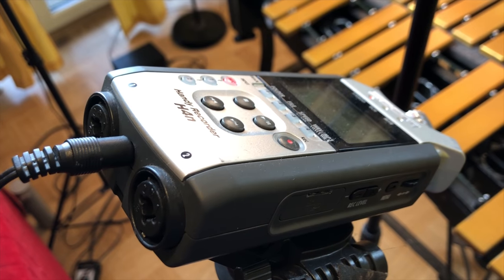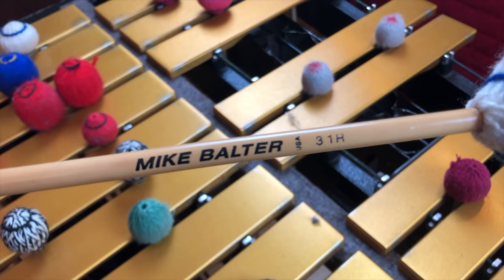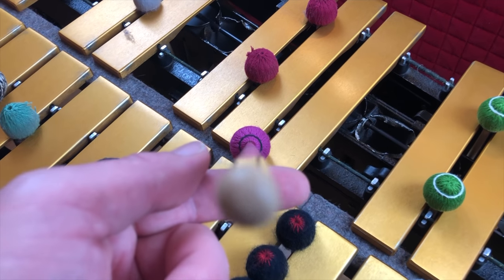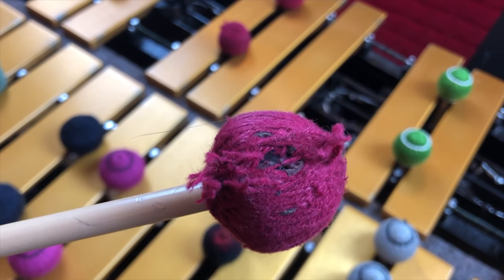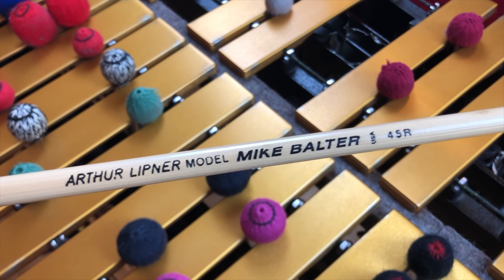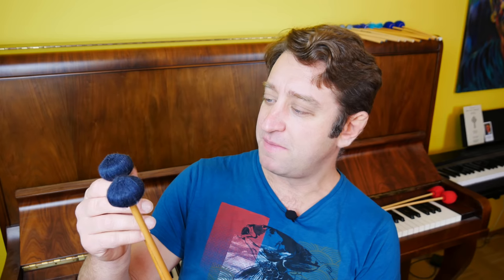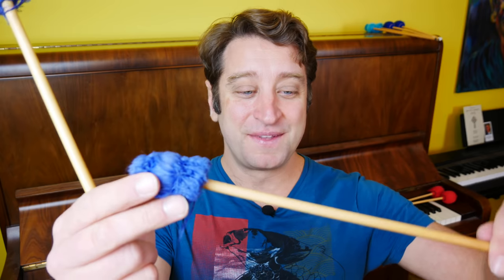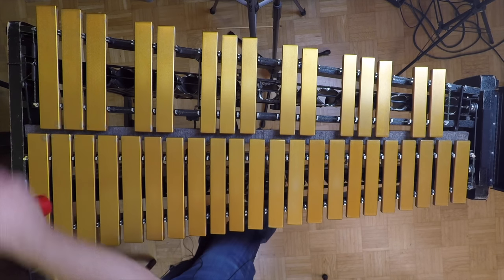My Entire Jazz Vibraphone Mallet Collection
Finally! I made a video about mallets...

I dumped all of the mallets in my apartment onto the floor and give a demonstration as well as my opinion about each of them.  I used the Zoom H4 to record the vibraphone, it tends to be a pretty dry sound but you should get a good idea of what each of these mallets sound like.

I tried to explain exactly what I like and don't like about each of these, as well as which factors I take into consideration when choosing mallets for a particular gig.

Inaki Vibraphone Mallets
Vibrawell V3R Mallets
Vibrawell V2R mallets
Innovative Percussion DF30 (David Friedman) mallets
Deschler Medium 116 Mallets
A. Putnam VBT2 mallets -
Mike Balter 22R Mallets
Vic Firth "Victor Mendoza" M23 mallets
Mike Balter 23R mallets
Mike Balter 15R mallets
The Albright Mallets (red & blue).

I don't endorse any particular mallets - I was trying to be as honest and open with my opinions about each of these.  I hope it helps you decide which mallets are right for you!

-Tim